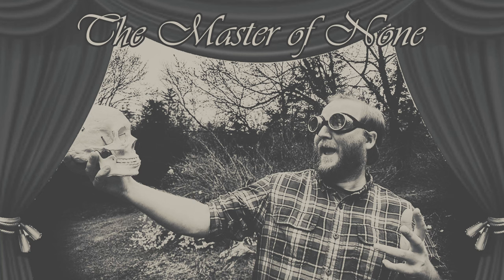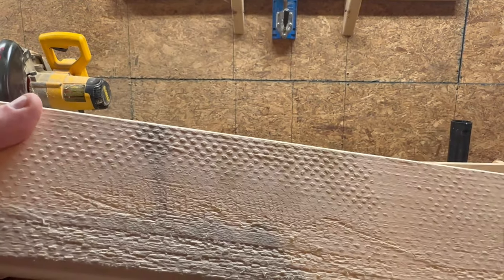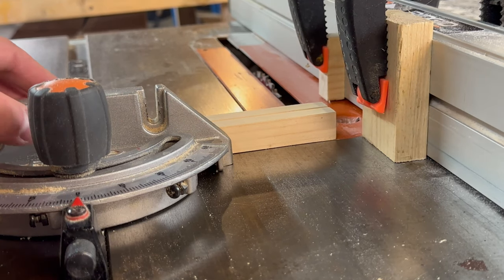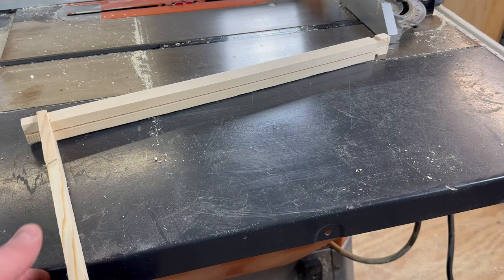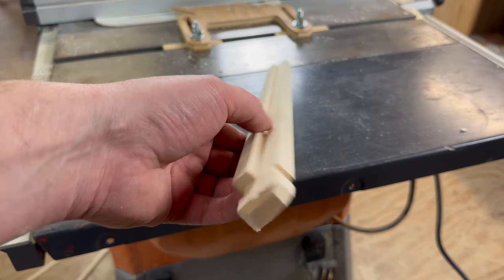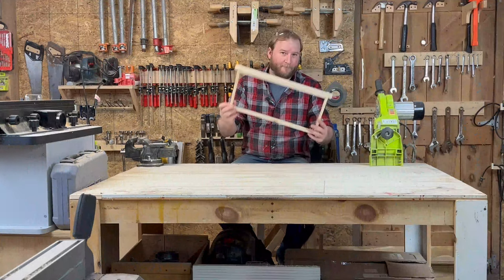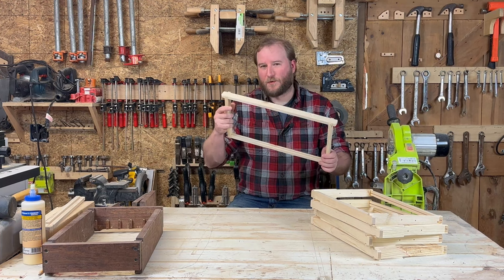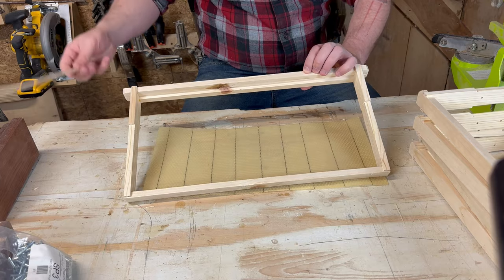How to Make Langstroth Frames: Building Hive Frames Part 2 | Master of None: Episode III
In this episode the fames are completed and prepped for the hive.
Bees are imminent!